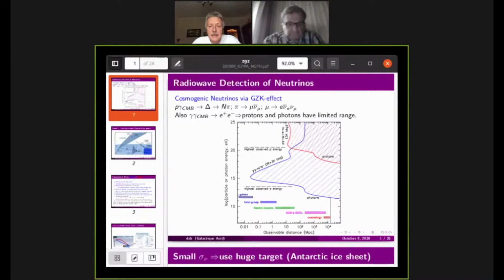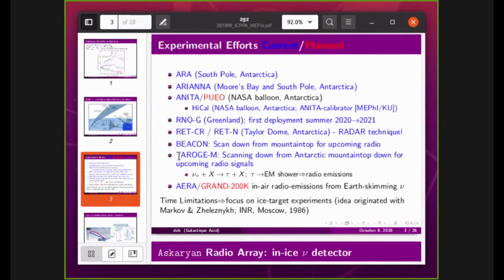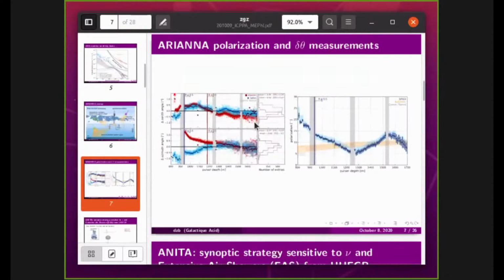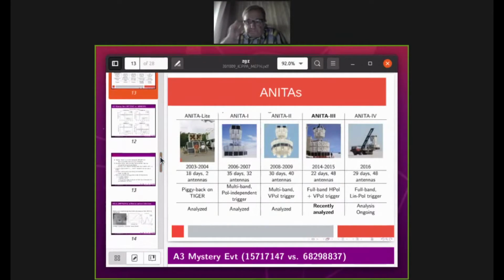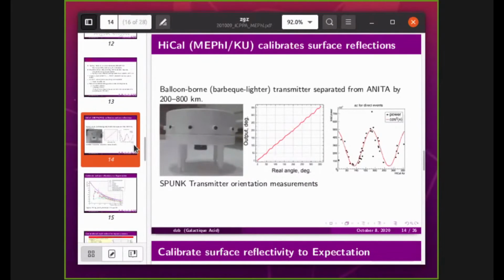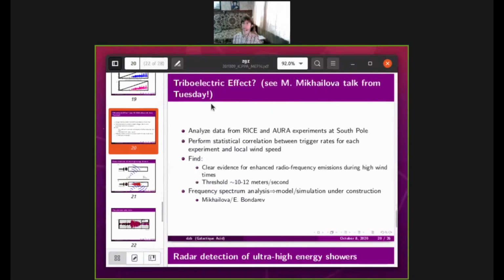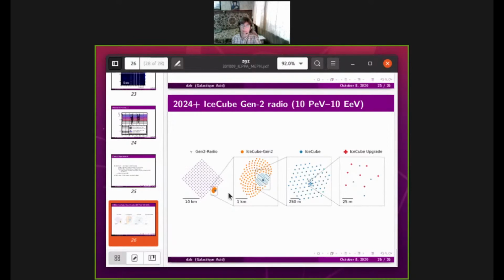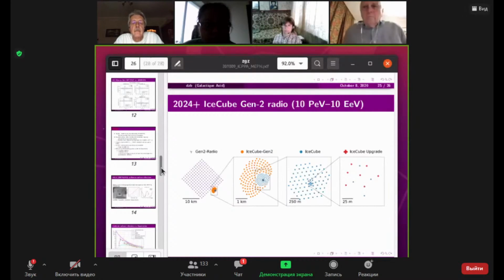Radiowave detection of neutrinos